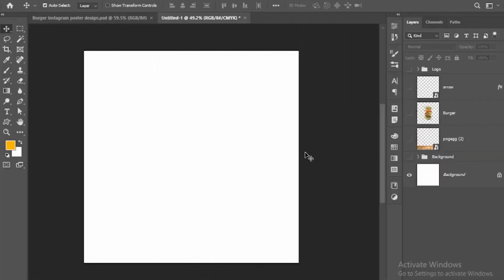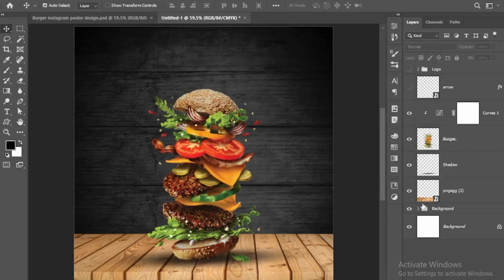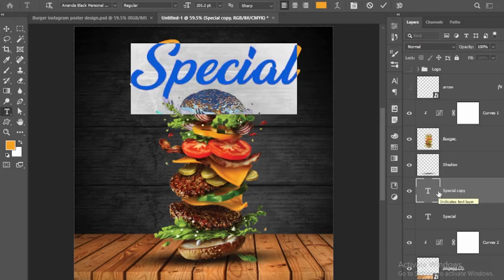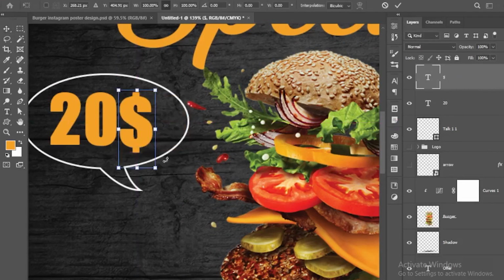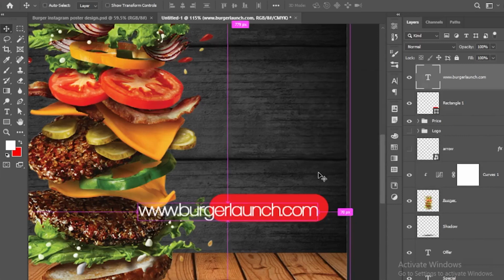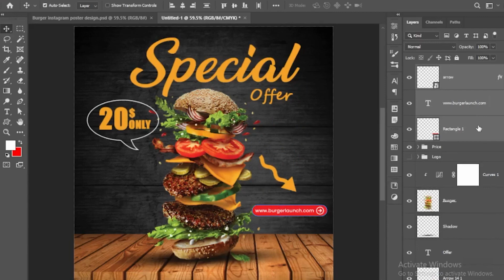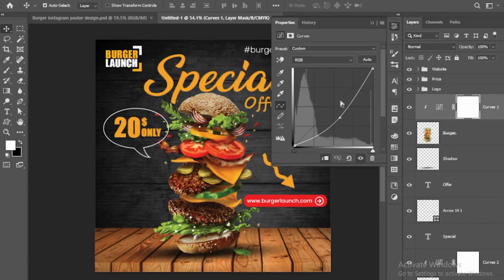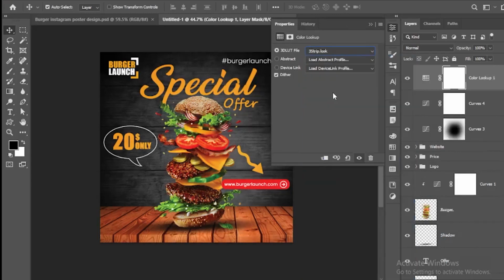How to make a Trendy Social Media Post Design in Adobe Photoshop | Instagram Post Design Tutorial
Welcome to Creative Designer, In this Instagram Post Design Tutorial,
I will tell you How to make  a Trendy Social Media Post Design in Adobe Photoshop. I will show you How to make a Trendy Social Media Post Design in Adobe Photoshop.
This tutorial is for beginners who don't know How to make a Trendy Social Media Post Design in Adobe Photoshop.

Main Topics:
✔ How to make a Trendy Social Media Post Design in Adobe Photoshop
✔ Photoshop Tutorial
✔ Photoshop Social Media Post Design Tutorial
✔ Designing Social Media Post in Adobe Photoshop CC
✔ Social Media Post Design Tutorial
✔ How to make a Trendy Instagram Post Design in Adobe Photoshop
✔ Photoshop Instagram Post Design Tutorial
✔ Designing Instagram Post in Adobe Photoshop CC
✔ Instagram Post Design Tutorial
✔ Adobe Photoshop
✔ Graphic Design
✔ Creative Designer